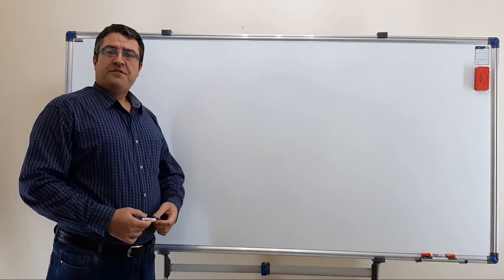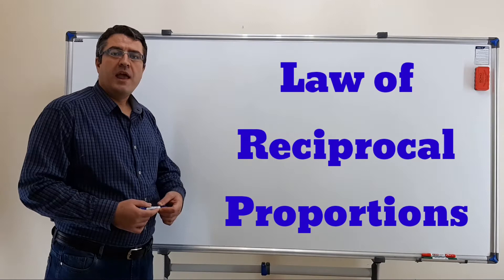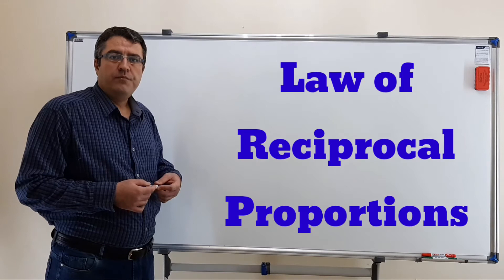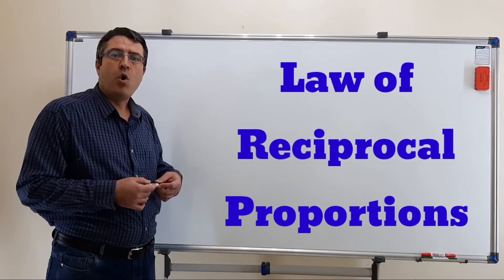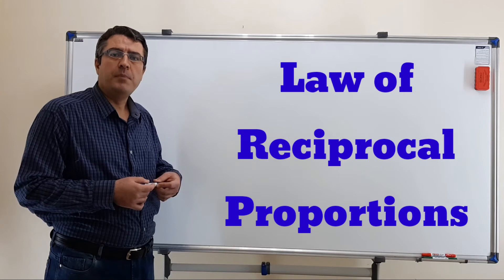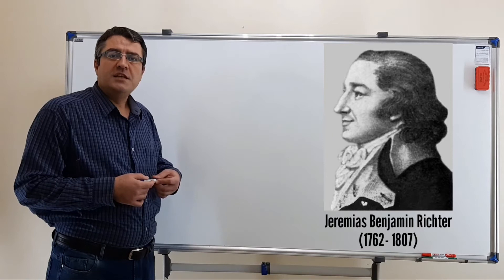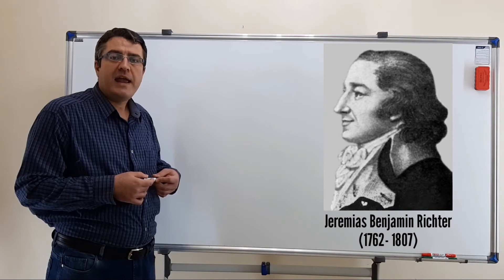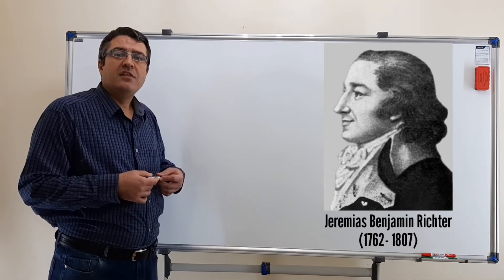Interesting 033: Law of Reciprocal Proportions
We have a law the law of reciprocal proportions or the law of equivalent proportions proposed by Jeremias Richter who also introduced the term stoichiometry maybe obvious for us but novel & useful for its time of proposal & important in advancement & history of chemistry. This is interesting, isn't it?!